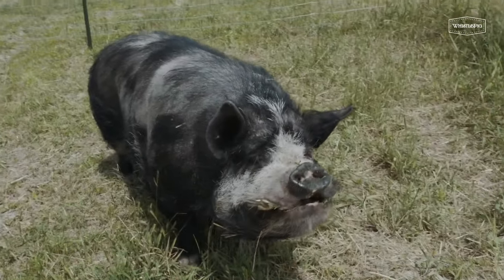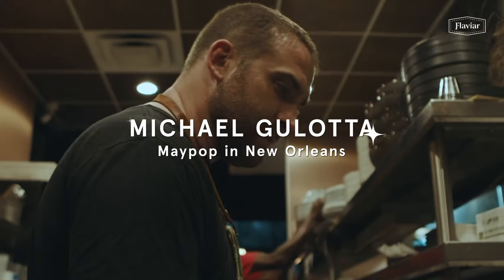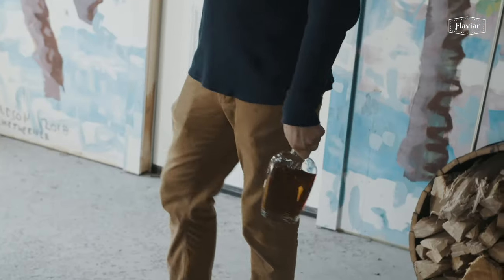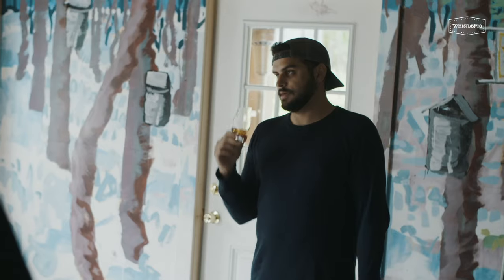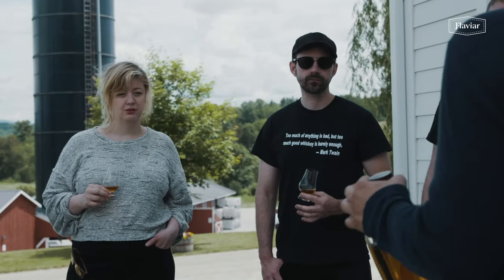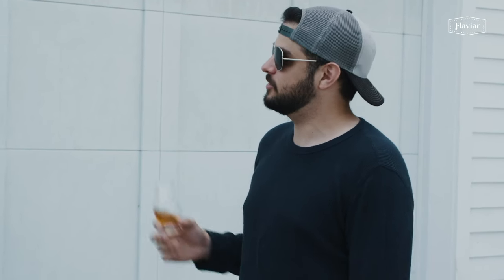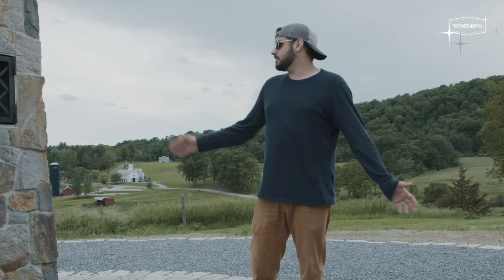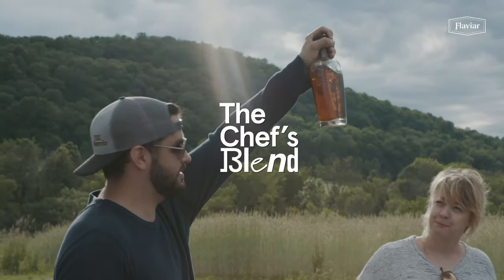4 James Beard Nominated Chefs Create a Whiskey | WhistlePig x Flaviar: "The Chef's Blend"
We partnered with WhistlePig for a special project, inviting 4 of the best chefs in the US to create a new Whiskey blend on the WhistlePig Farm in Vermont. A couple of drinks, fire axes and pig interactions later, the "Chef's Blend" was born and available exclusively to Flaviar Members.

Still want more Flaviar in your life?

Flaviar is a band of spirits enthusiasts, inspired by culture, rich history and the art of distillation. We forage the World of Spirits for the finest, rarest and most unique expressions out there and pack it all into a 21st century Members Club. You are what you drink, diversity and quality matter and all that should most certainly be enjoyed with style and in good company.